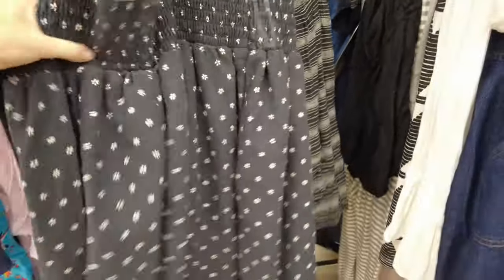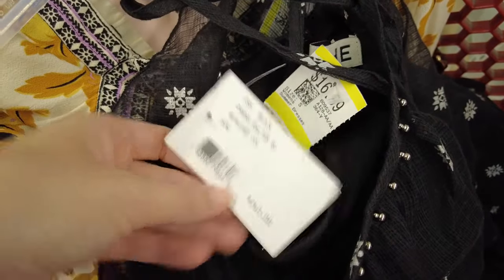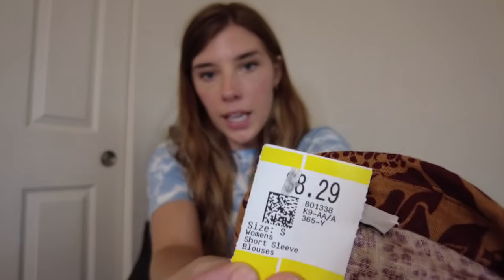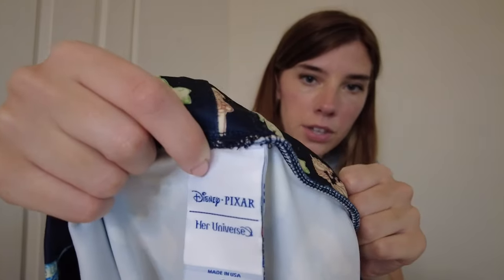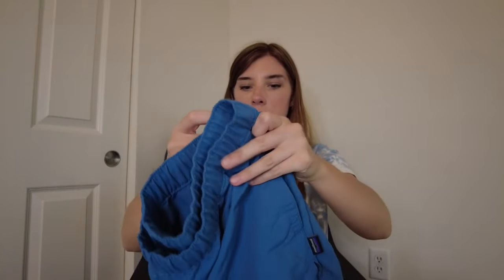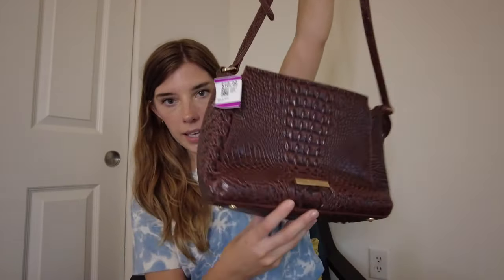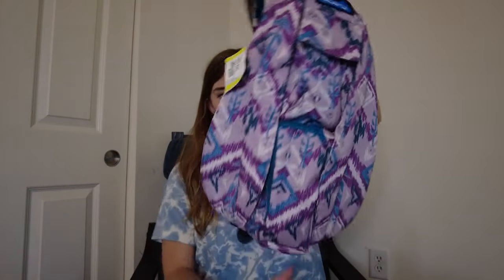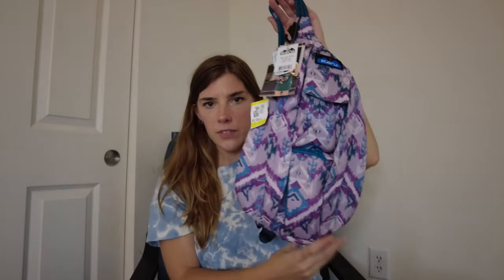Thrift With Me At Savers! How To Spot A Fake Brahmin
I'm a full-time reseller. I pick up items from thrift stores and sell them online to make a profit.

Poshmark

New to Poshmark? Use code "Shellbellposh" for $10 Posh credits

Mercari

Getting Started On Poshmark Part 1

Getting Started On Poshmark Part 2

Vendoo